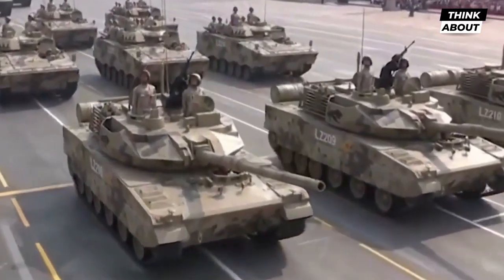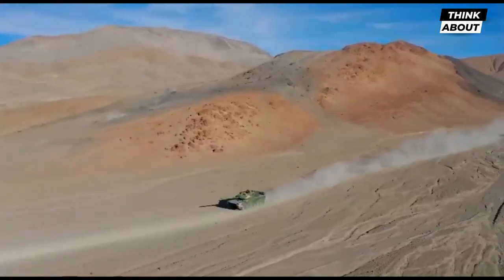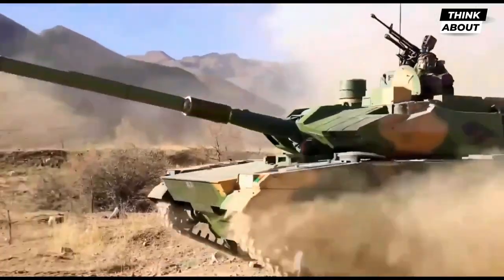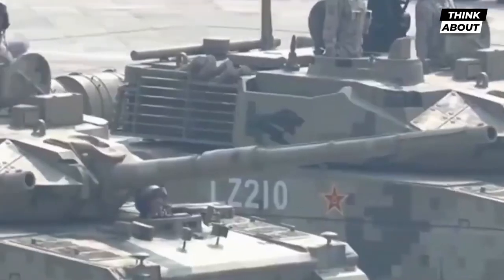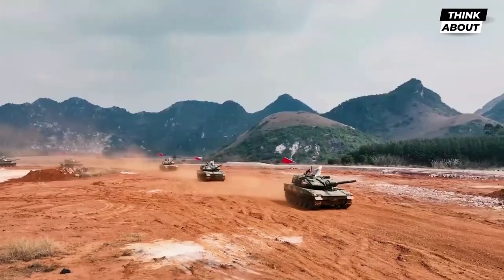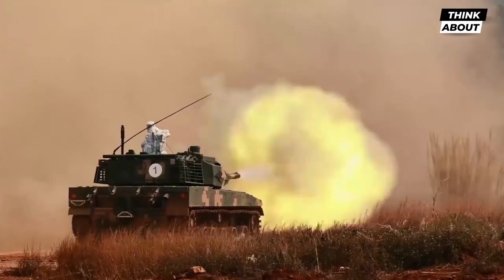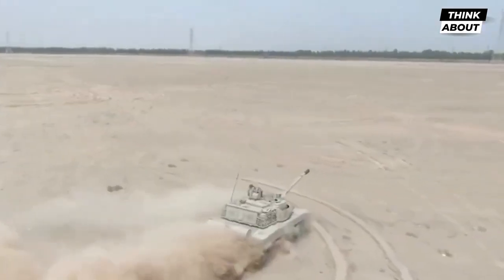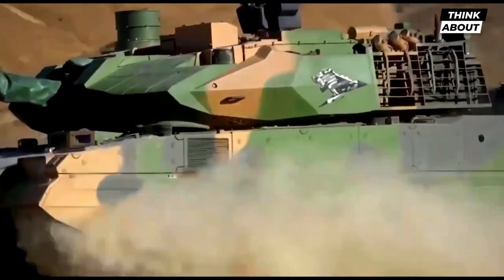What Makes the Type 15 Tank China's New Tank Unique?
Discover the advanced capabilities of China's Type 15 light tank! With its powerful engine and modern fire control systems, this tank can effectively operate in high altitude regions. Learn about its 105mm rifled gun and ATGM capabilities, as well as its armor packages and protective features.